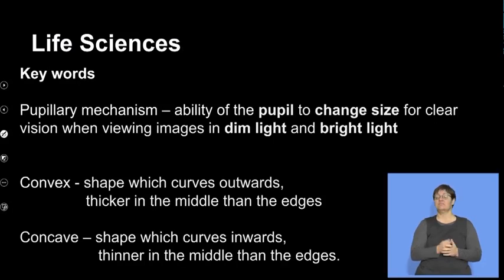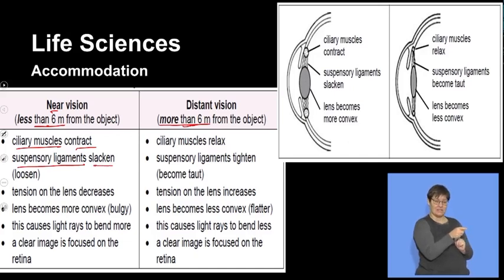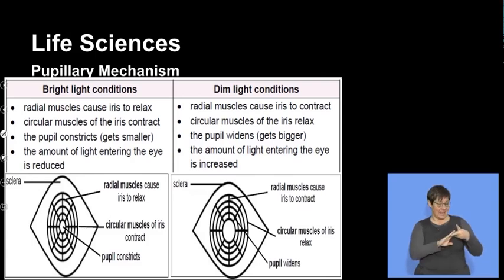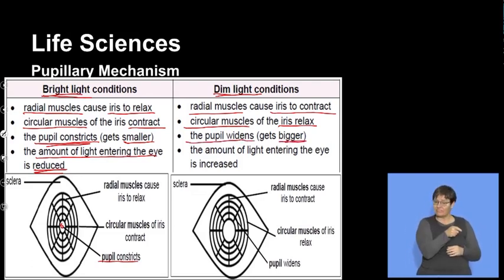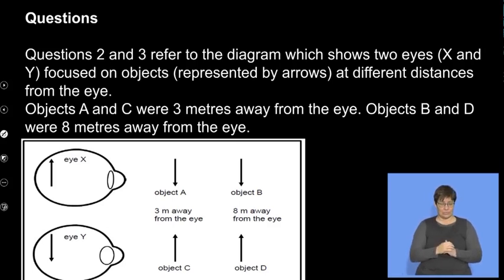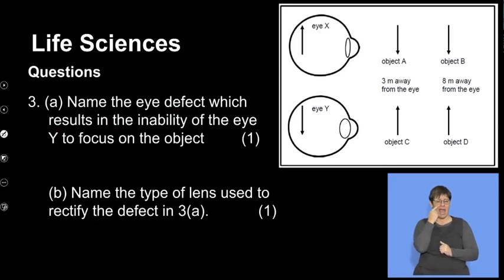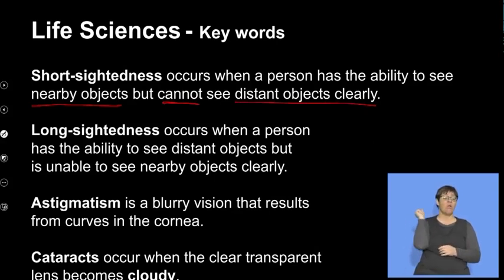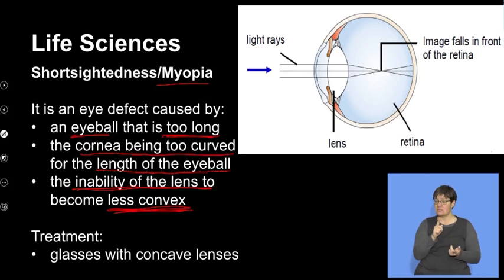Revision Of The Human Ear And Eye S4